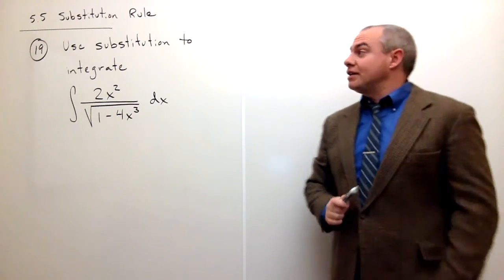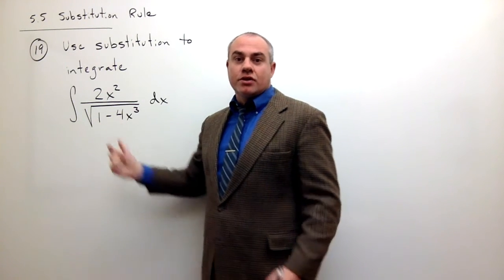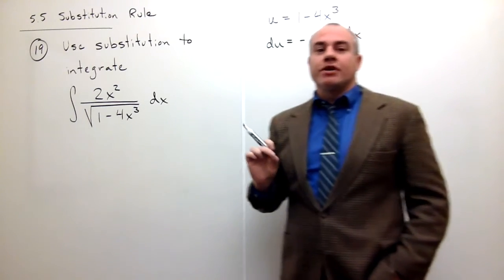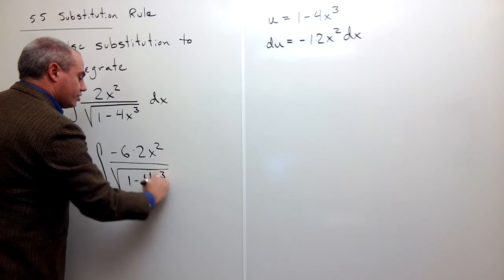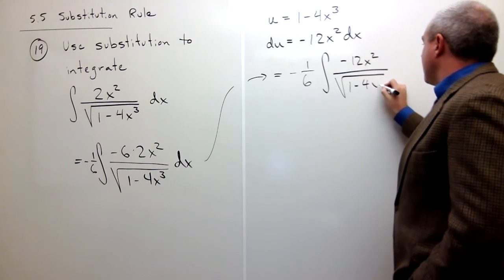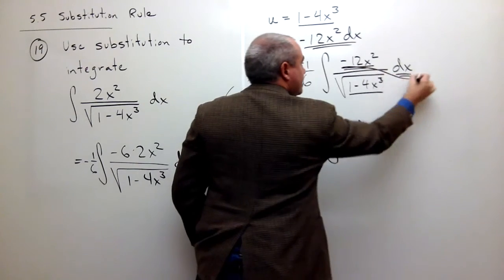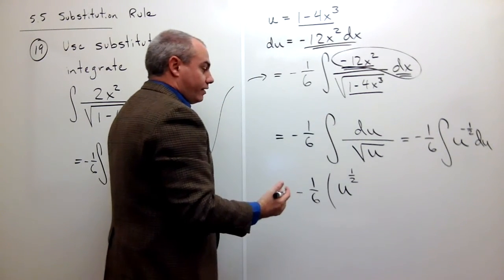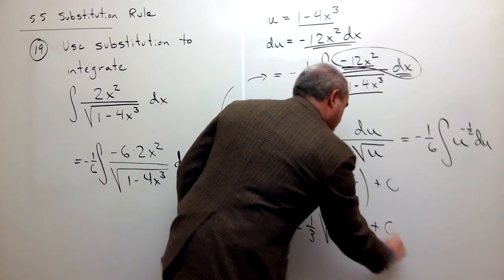Substitution Rule, Example 2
Learn how to use a u substitution in Calculus 1.